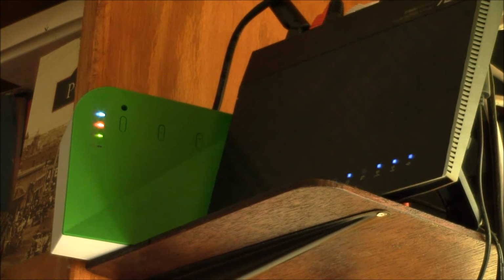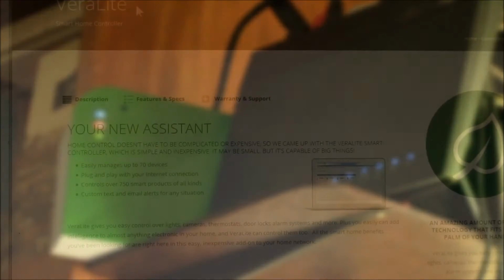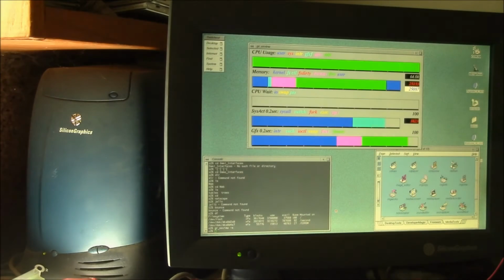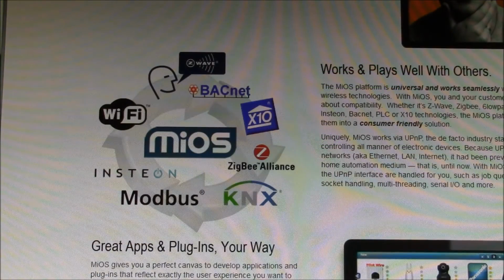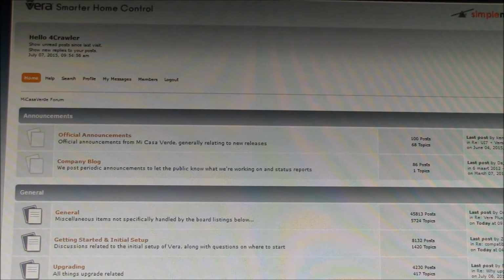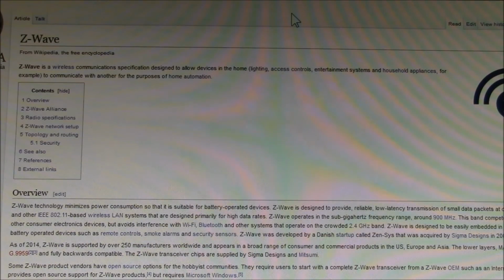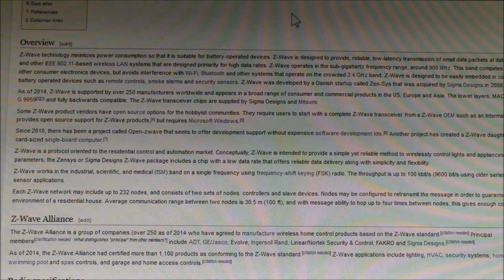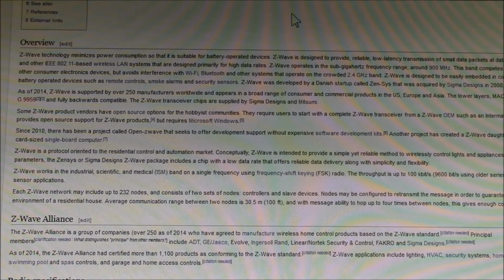Z-Wave Home Automation, Introduction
An introduction to my Z-Wave home automation system.

Z-Wave is a low power mesh networking technology for home automation and security applications.

Fair use of a couple of short clips of the web pages below:
Vera Control/VeraLight:

Soundtrack:
Solar Flares by Silent Partner